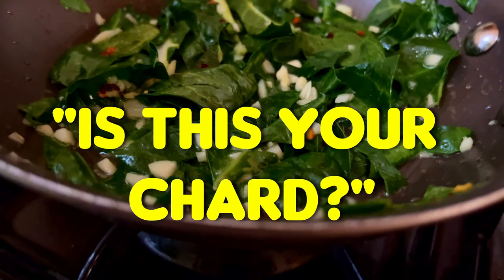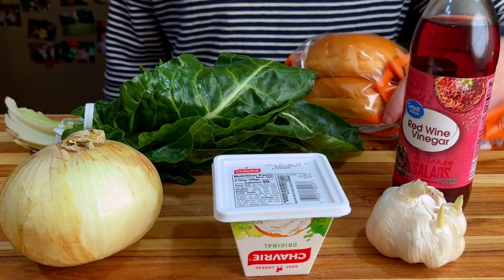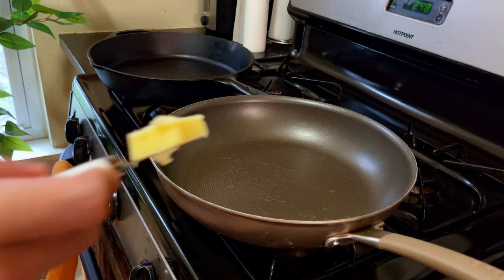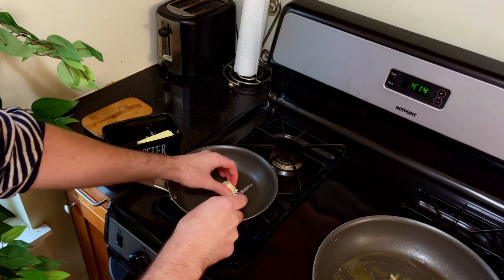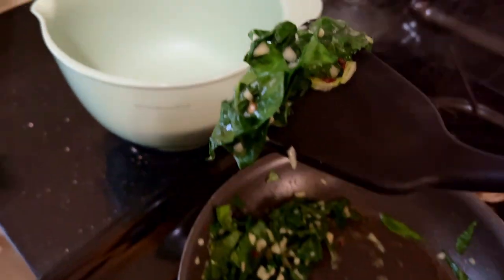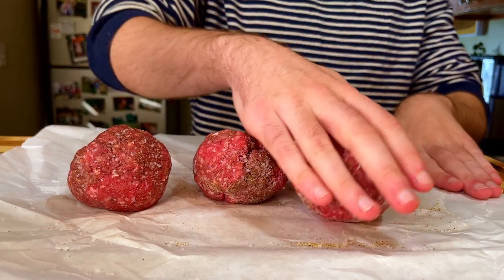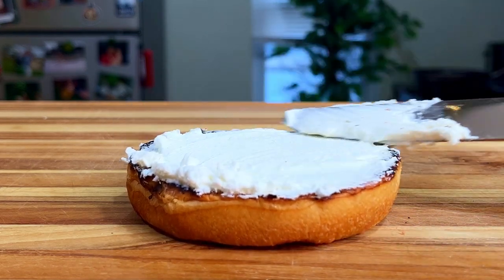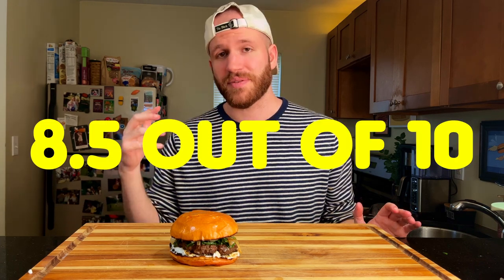Cooking EVERY Burger in Bob's Burgers Ep.21 "Is This Your Chard?"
Join me on my culinary journey to cook every single burger from one of the best animated shows on the planet, Bob's Burgers. We will start with cooking the first 1 through 72 listed in the Burger Book and then go from there. Today's burger is the  "Is This Your Chard?".